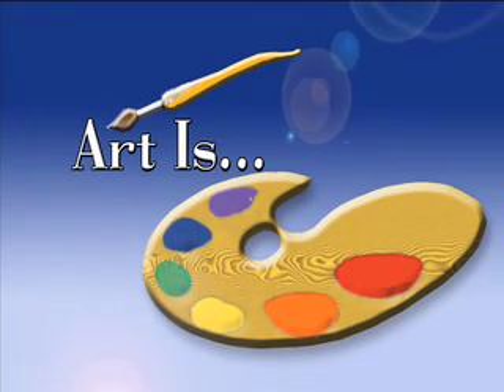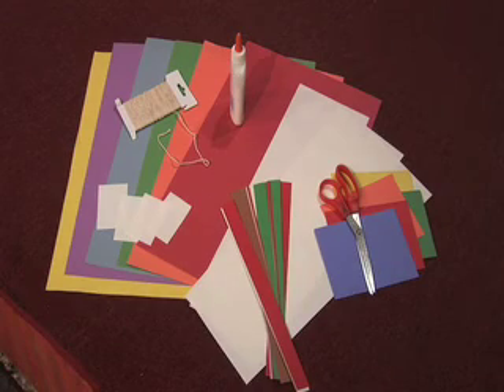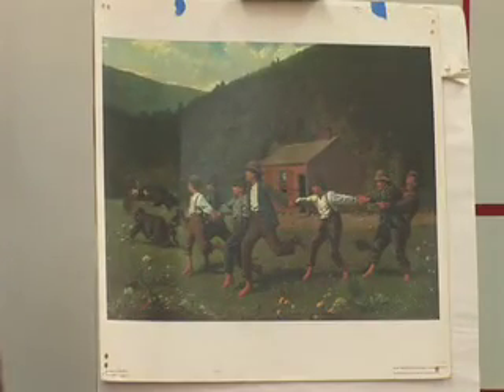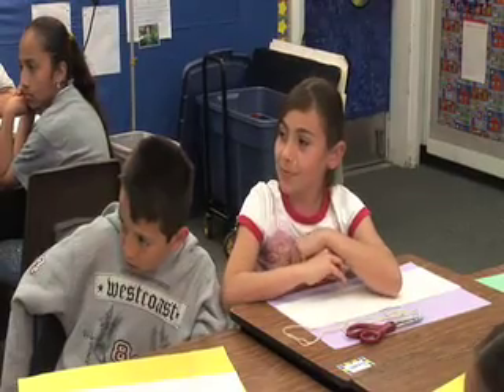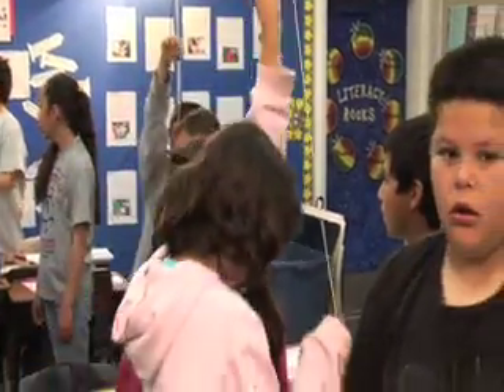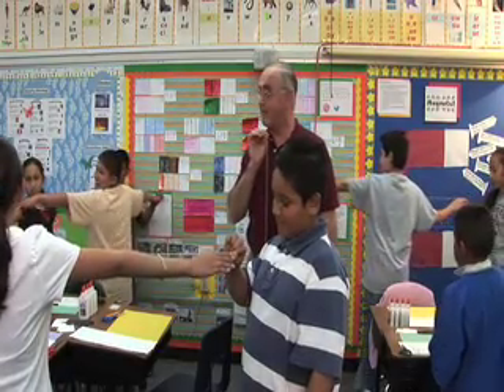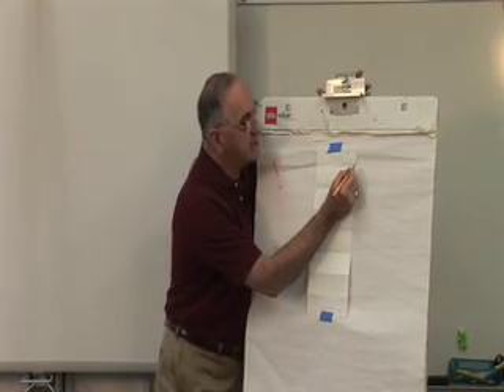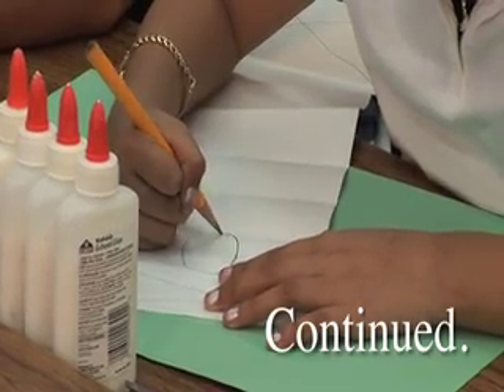EP 4: Part 1: Proportions of the Body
Dr. Allen shares the work of Winslow Homer's "Snap the Whip" with students. They then do a classroom experiment to discover the proportions of the body. The class concludes with a practical application of proportions allowing each student to draw their very own action figure.